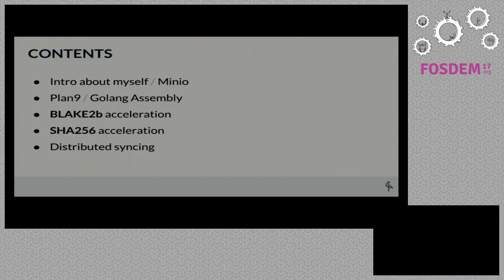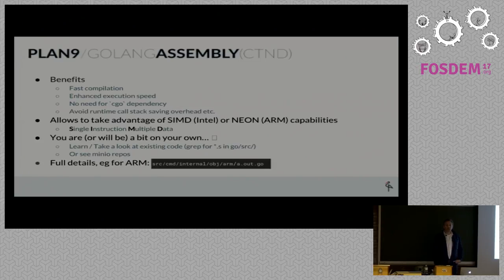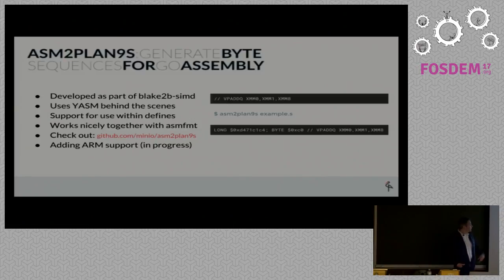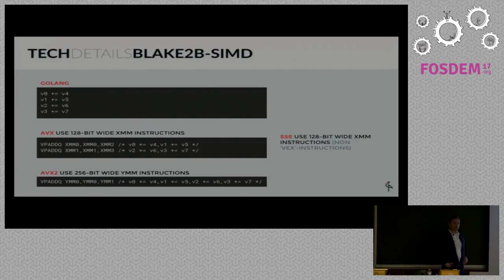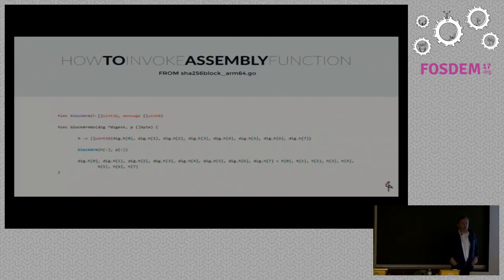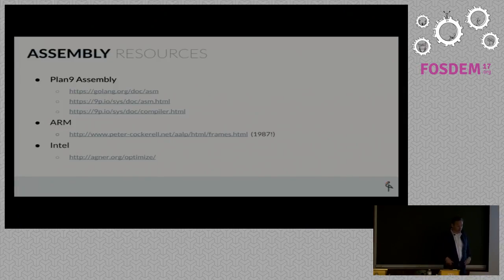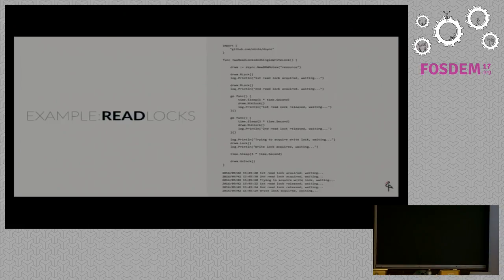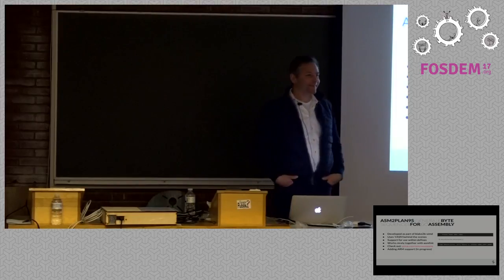FOSDEM 2017 | High performance and scaling techniques in Golang using Go Assembly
In this presentation we present some optimizations we have developed for the Minio object server. To maximize hashing performances for bit-rot protection we have exploited the Go Assembly capabilities to natively optimizing BLAKE2 and SHA2 techniques for both Intel and ARM platforms. In addition we will present a distributed locking package to aid with scaling a single server solution into a multi server solution.

In this presentation we would like to focus on a couple of developments that we have done for the Minio object server in terms of performance improvements and scaling techniques.

Regarding hashing we have developed Go packages for two hashing algorithms (BLAKE2 and SHA256) that take advantage of the Golang (or Plan9) assembly capabilities. These packages exploit SIMD instructions of Intel and the Cryptography Extensions for the ARM platform. The speed up range from 3 to 4 times (Intel) to 100X (on ARM). Due to the use of Golang assembly there is no need for a C-compiler in order to use these packages (when compiling from scratch). For the Intel platform SSE, AVX, and AVX2 specific version are available and the most performant architecture is automatically chosen.

In addition we have developed a distributed locking and syncing package for Go. Its main features are: - Simple design for avoiding many tricky edge cases - No need for a master node - Resilient so other nodes are not affected when a node goes down - Drop-in replacement for sync.RWMutex -Automatically reconnect to (restarted) nodes - Limited scalability of up to 16 nodes

We are successfully using this package for the Distributed version of the Minio Object Server